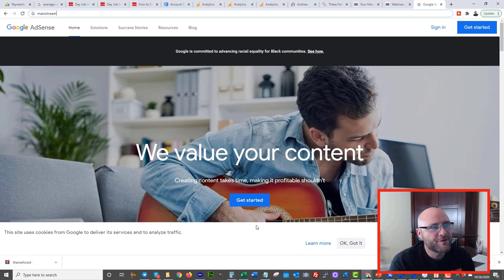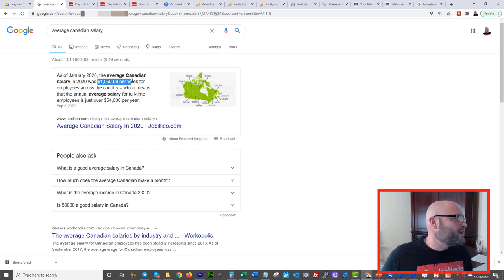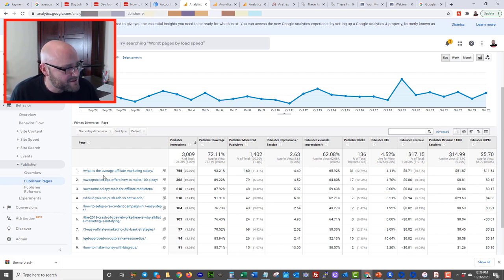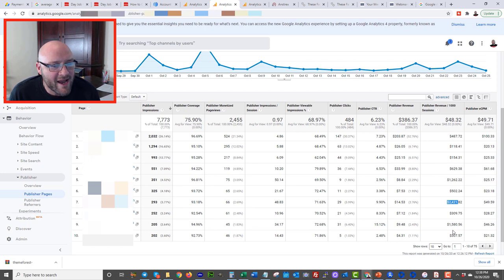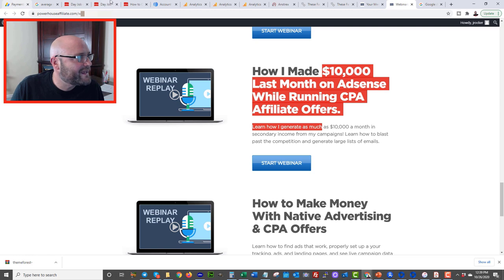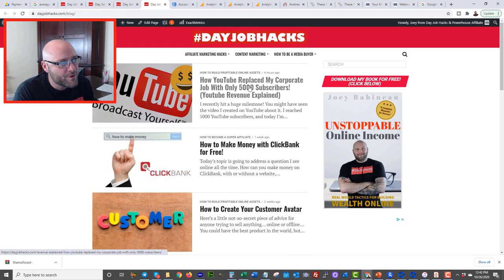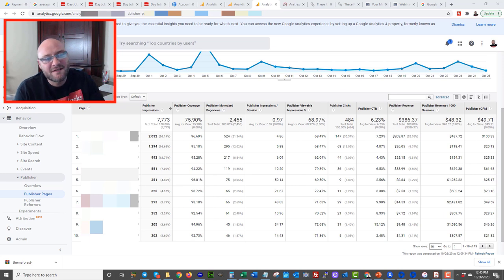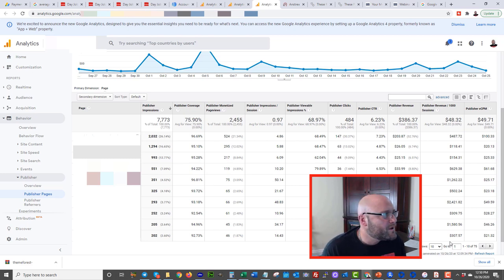How to Make $100 a Day With Google Adsense & Content Marketing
For Access to the Step-by Step-Webinar on Adsense + CPA Marketing Setup go and check the webinars library!

Want to earn $100 or more a day with Adsense?

Here is a NO FLUFF breakdown of exactly how much work it will take and how much traffic you need to make it work.

I show you the real adsense data and what you need to consider to maximize your own Adense revenue.

If you plan to do content marketing keep in mind it will take a lot of content!

If you plan to do SEO it will take a long time, but if you choose the right niches you can earn a lot of money per 1000 pageviews.

 I highly recommend you start by choosing a niche you enjoy creating content in.

It also helps to start with paid traffic campaigns or email listbuilding first to build your own list. You can then deliver solid content for added revenue on your campaigns.

I explain the entire strategy oin the premium webinar which is accessible for our premium members.